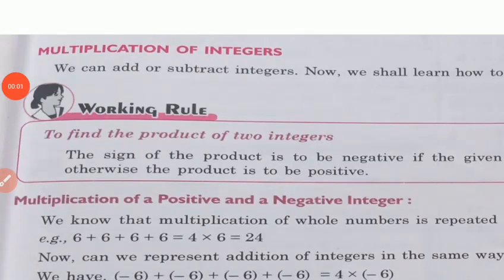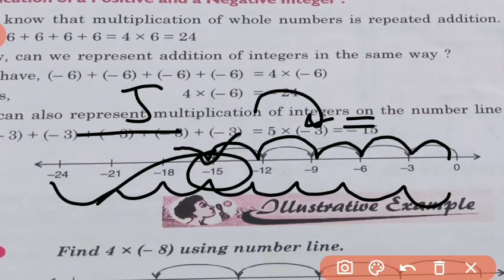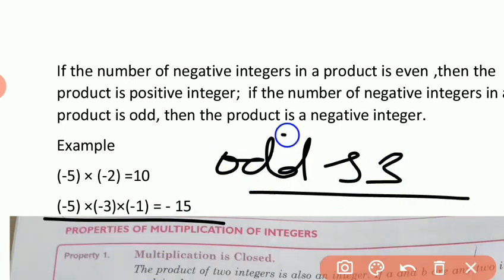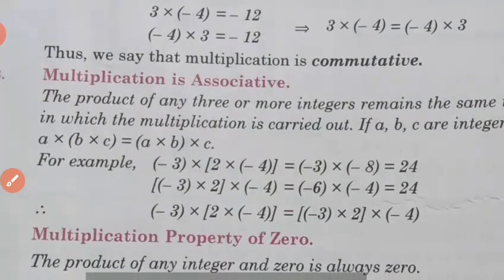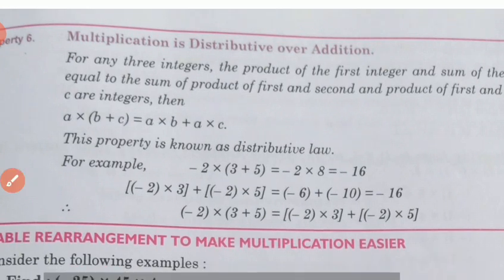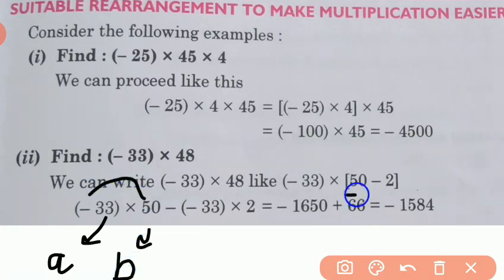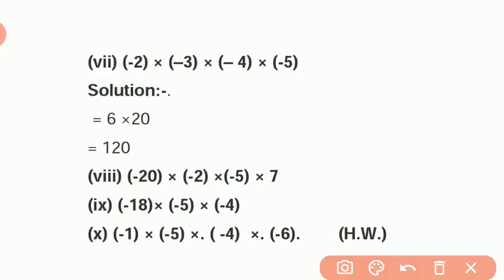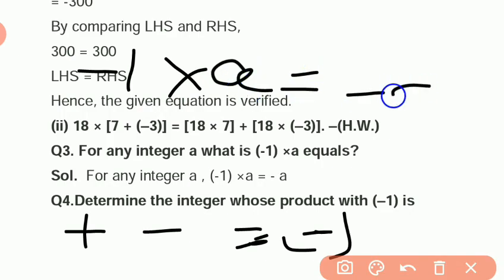CBSE CLASS-7TH CH-1 [PART-8]